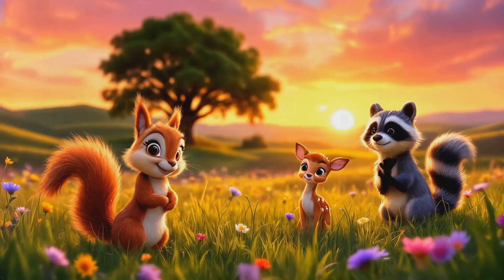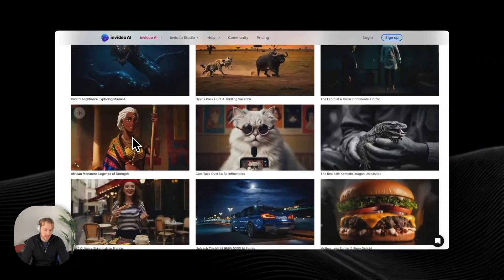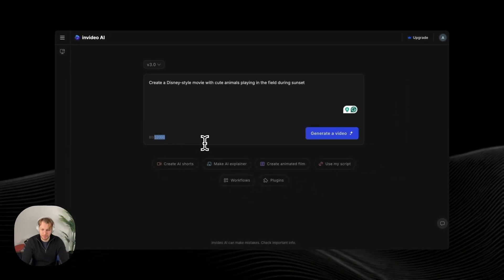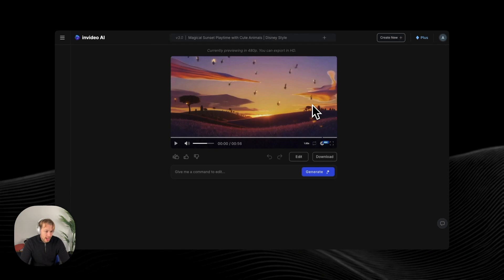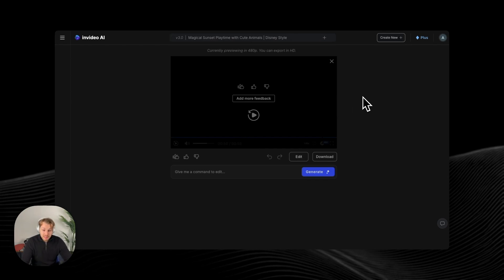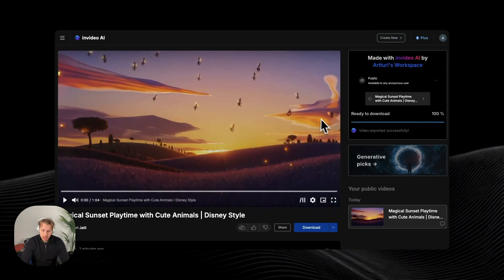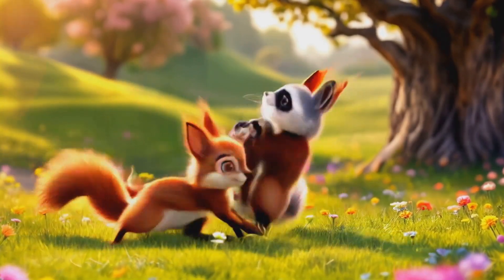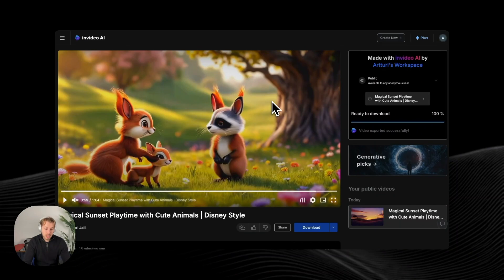AI can FINALLY create videos | InVideo AI Tutorial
AI technology has revolutionized the way we create content, and one of its most exciting advancements is the ability to turn text into video. In this blog post, we’ll dive into how you can achieve professional-looking videos using InVideo AI v3.0. From writing your script to customizing your final product, this guide will walk you through the process.

Step 1: Craft Your Script 🖋️
To start, you’ll need a script. For example: Cute animals playing in the field during sunset in Disney Style.

This short story was transformed into an AI-generated video with characters, voiceover, and music. InVideo AI allows you to create videos in various styles and make edits easily by providing simple instructions.

Step 2: Sign Up for InVideo AI 🖱️
To use InVideo AI, you’ll first need to sign up.

Use Google for quick sign-up, saving you the hassle of remembering another password. Name your workspace and answer a few basic questions. Once signed up, you’ll have access to a chat box where you can instruct the AI to create your desired video.

Step 3: Input Your Video Idea ✨
Using InVideo AI v3.0, you can generate stunning videos with just a few words. For example, you can type:
“Create a Disney-style movie with cute animals playing in a field.”

InVideo AI allows for scripts up to 32,000 characters, so whether you’re crafting a short clip or a detailed 5,000-word narrative, the possibilities are vast.

Step 4: Generate and Review Your Video 🎬
The AI analyzes your text and begins creating your video.

For longer videos, this process can take 20–30 minutes. Enable the "notify when ready" option to save time.

Step 5: Payment Options 💳
To generate videos, InVideo AI requires a subscription. For instance, 60 seconds of generative credits cost $35 per month. Once the payment is complete, the AI will render your video.

Step 6: Customize Your Video 🛠️
One standout feature of InVideo AI is the ability to edit your video. You can:

- Adjust tones, such as making the ending more dramatic.
- Edit individual chapters or sections.
- Provide additional comments to fine-tune the video to match your vision.

For example, changing the script to include a more dramatic ending might result in:

“Timmy is joining the game as the sun sets. They’re all playing together now. Friendships blossom, and dreams come true in this magical field.”

Key Takeaways 💡
- Ease of Use: The platform is intuitive, making it accessible for beginners.
- Customization: You have full control over your video, from tone to style.
- State-of-the-Art: InVideo AI v3.0 produces professional-grade videos that rival traditional production methods.

Final Thoughts 🌟

AI video generation tools like InVideo AI are setting a new standard for content creation. While the service isn’t free, the quality and versatility make it a worthwhile investment for creators, marketers, and businesses.

Prepare to be amazed by the magic of turning text into video effortlessly. 🚀